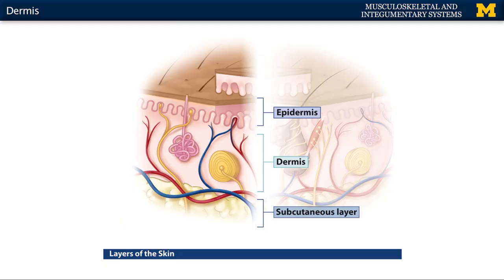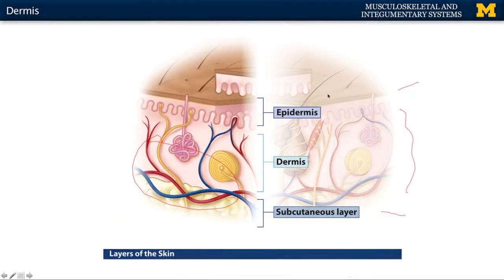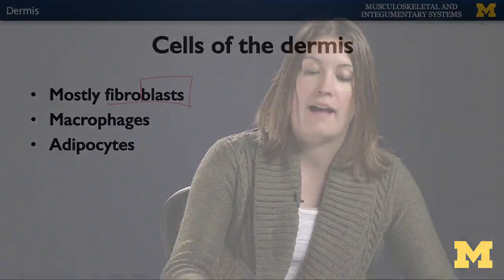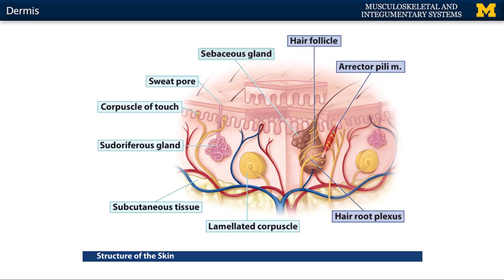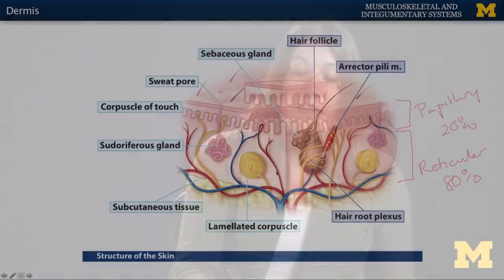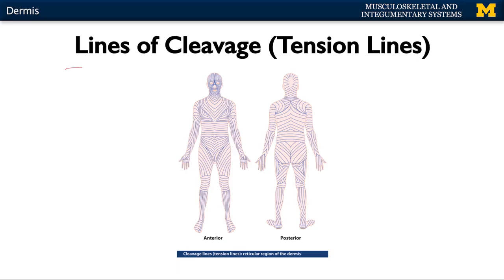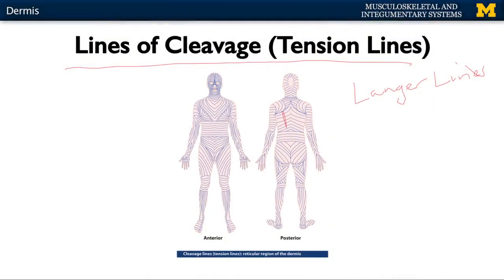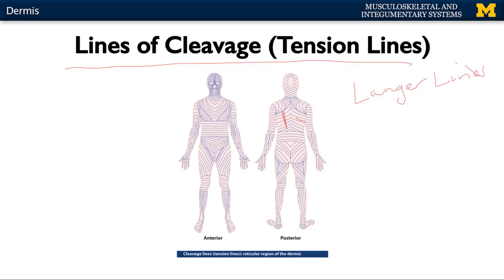Integumentary System: Layers of Skin & Functions - Dermis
A short lecture by Dr. Kathleen Alsup introducing students to the dermis of the human body.